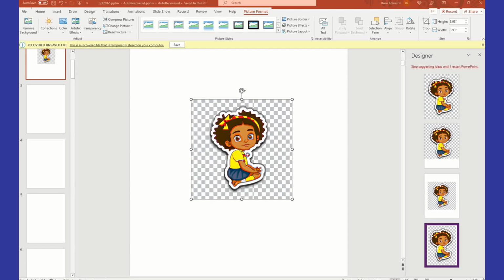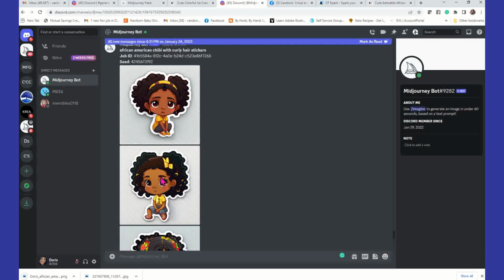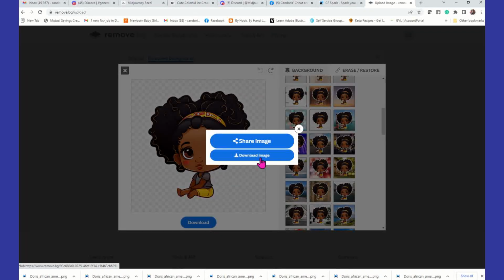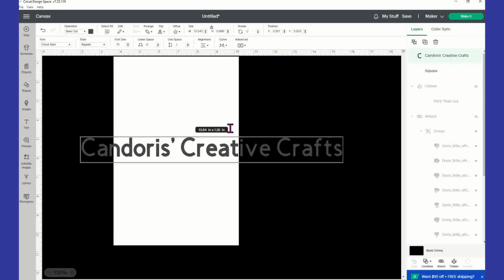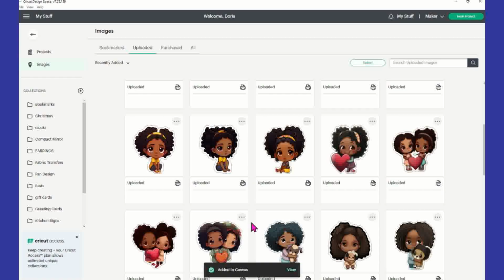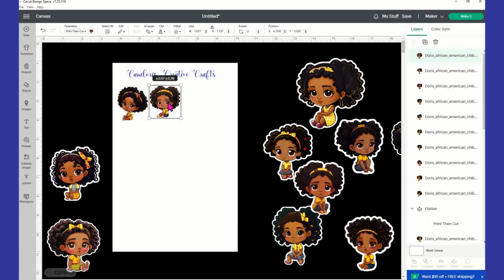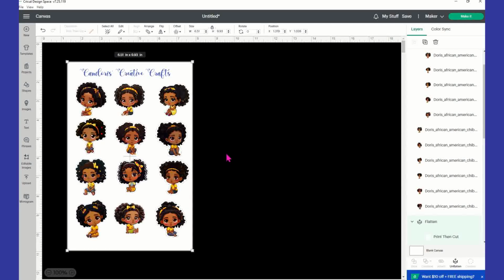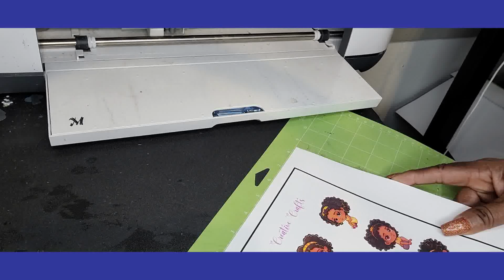How to Create your Own Stickers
In my video, I show you how to craft your very own personalized stickers.

If you purchase from the links below you will be helping my channel out because I will receive a certain percentage of your purchase with no additional charge from you. I appreciate your support!

6 Piece Sublimation Pocket Makeup Missor Sublimation
20 oz Glow in the Dark Sublimation Tumblers